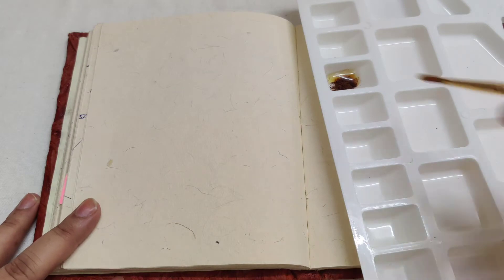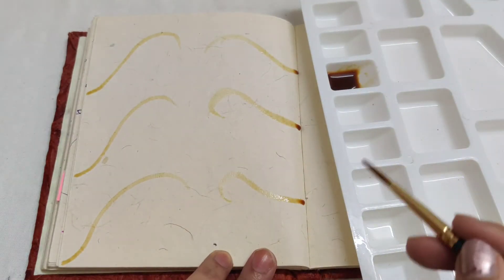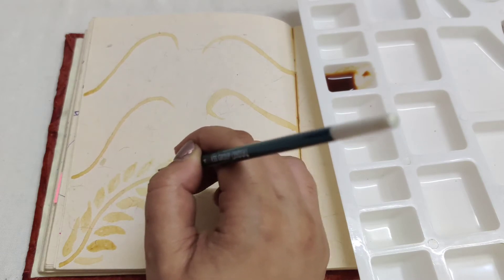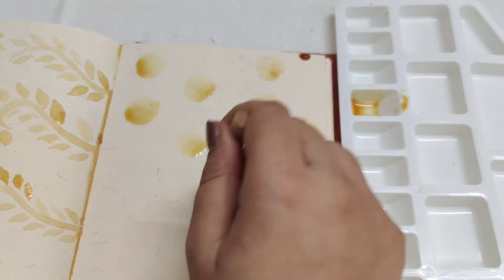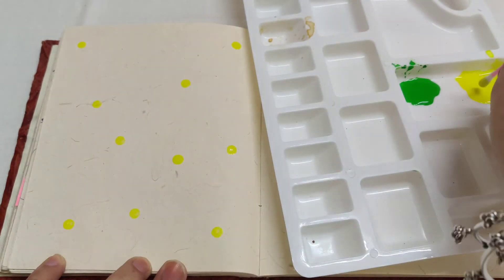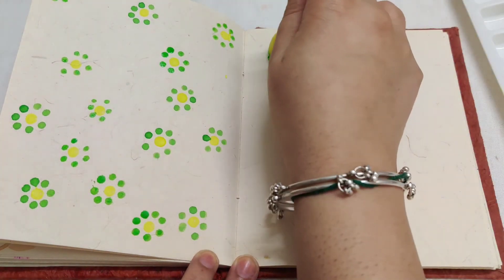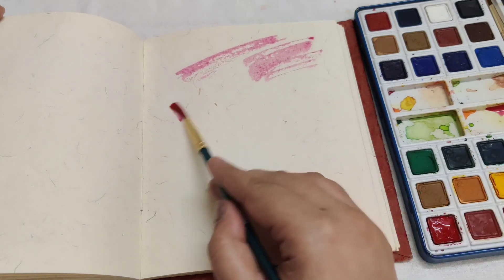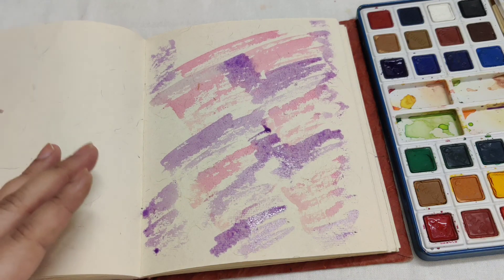How to create different backgrounds for calligraphy / 5 background ideas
Hello all,
In this video I have shared 5 different back grounds that you can use for calligraphy.
I have used coffee , water colours,dabber brushes,earbuds to create these super simple patterns.
Water colours
dabber brushes